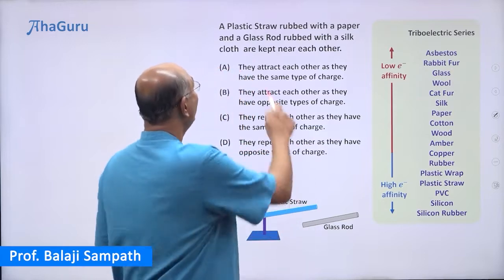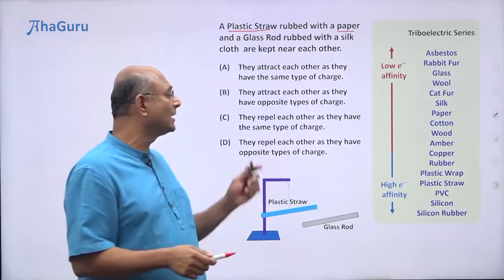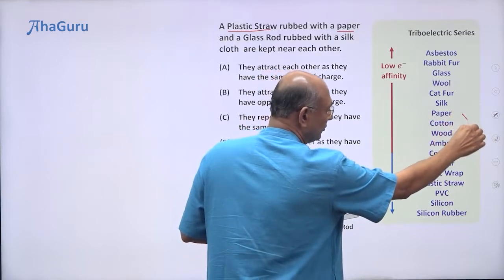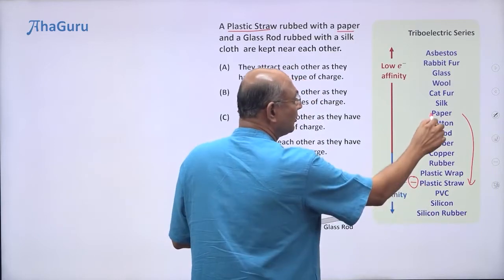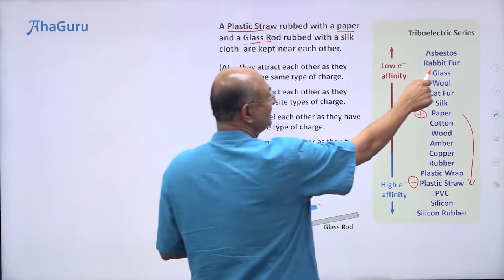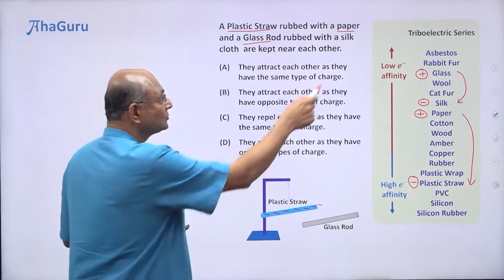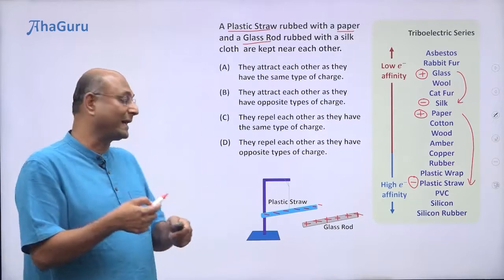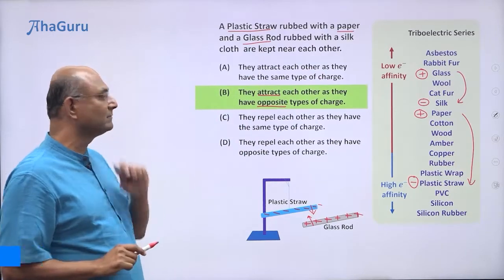Mastering Electrostatics: Simple Techniques with Dr. Balaji Sampat | AhaGuru | Physics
Welcome to an electrifying exploration of electrostatics with the renowned Dr. Balaji Sampat! In this informative session, Dr. Sampat will unveil straightforward and effective techniques for tackling electrostatics problems, making this complex branch of physics more accessible than ever.